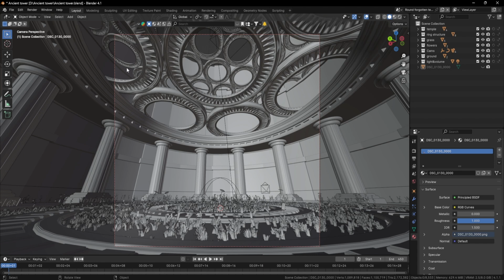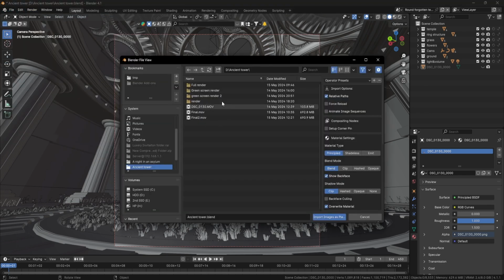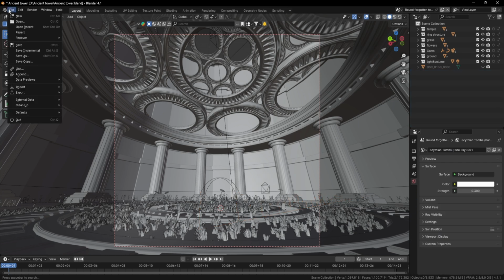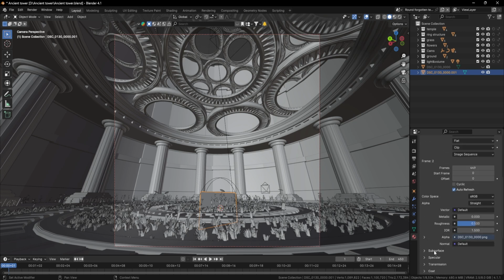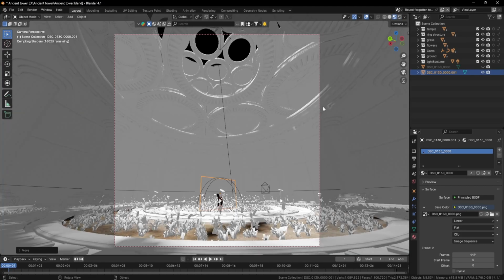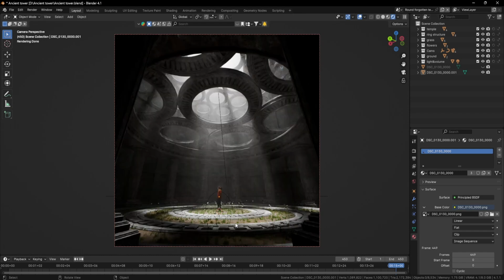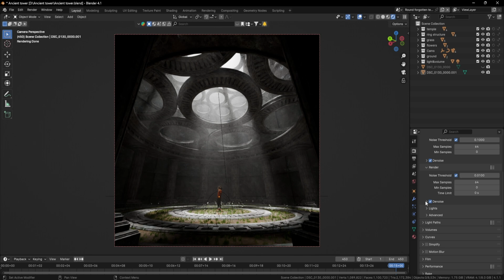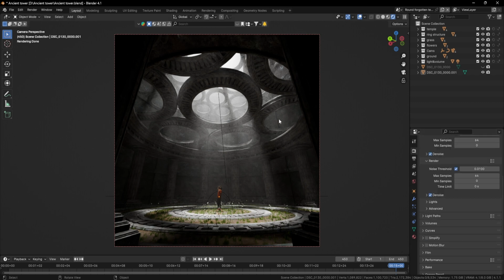How to Integrate yourself in a 3D World - Part 2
You want to experience a new world, let me help you.